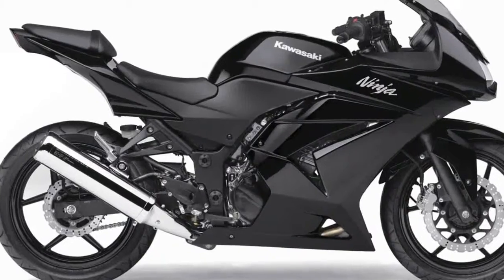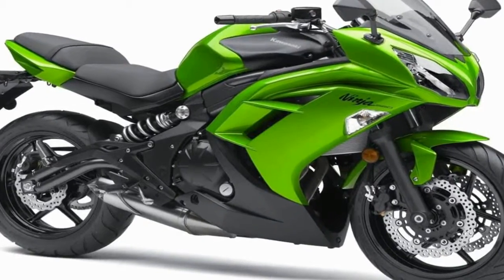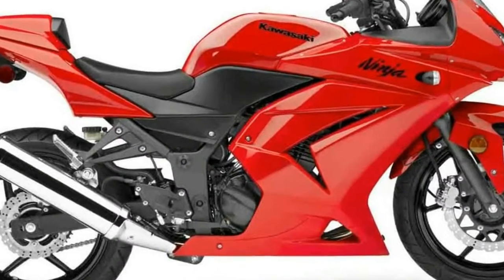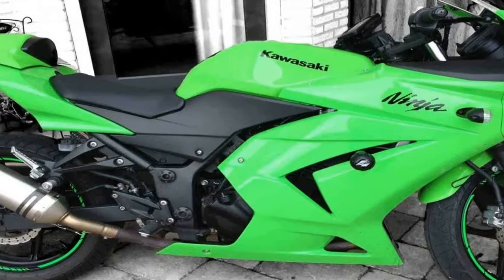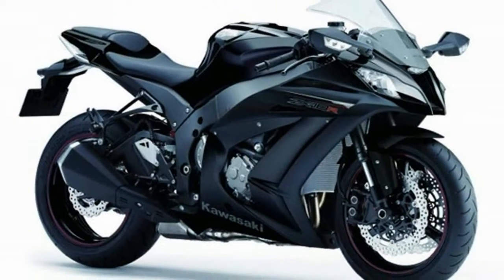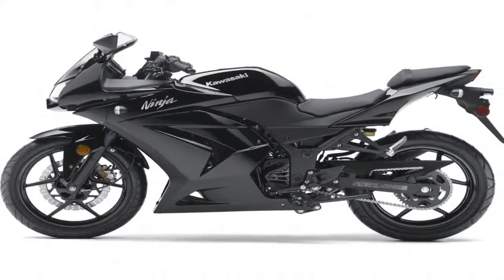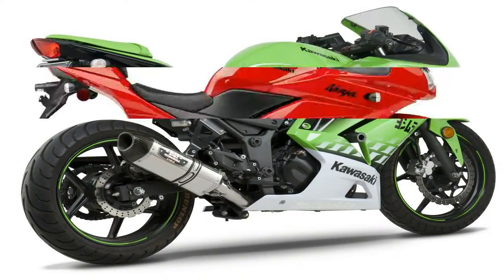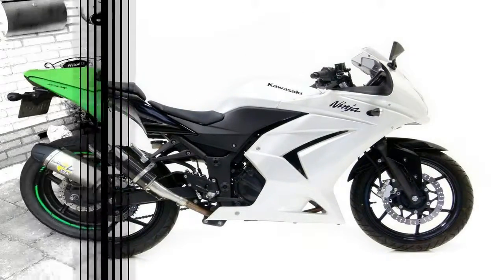Hot News!! 2019 Kawasaki Ninja 250R Comes Soon, What's The Difference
Hot News!! 2019 Kawasaki Ninja 250R Comes Soon, What's The Difference-The smallest of Kawasaki's sportbikes is the Ninja 250R. It delivers big performance and loads of styling all wrapped up in an attractively priced package.

██████ GET DAILY UPDATES! NOW! ██████